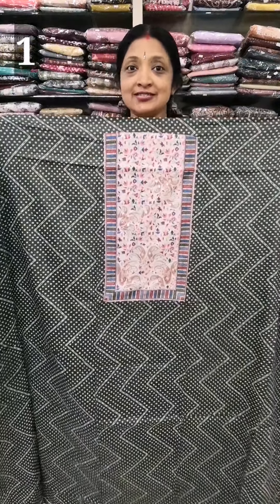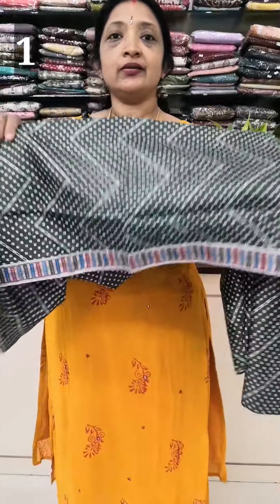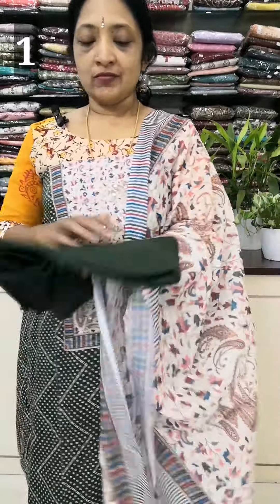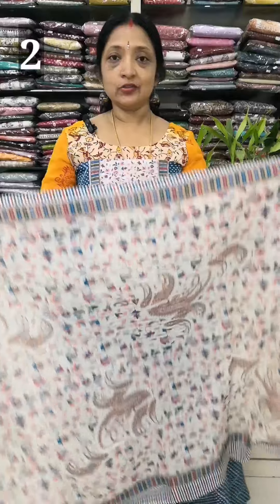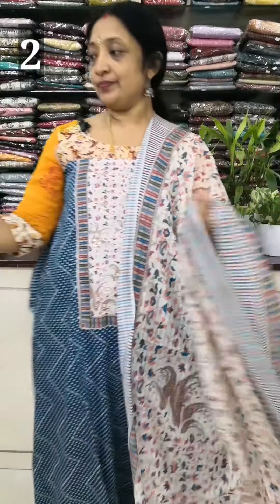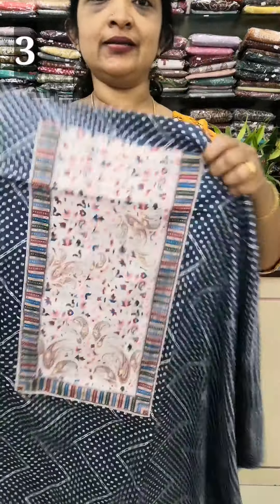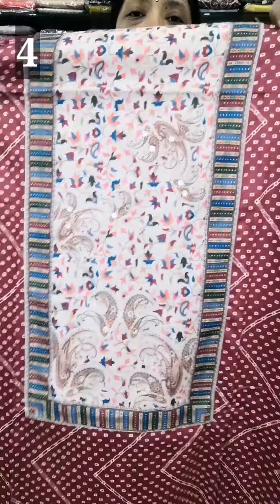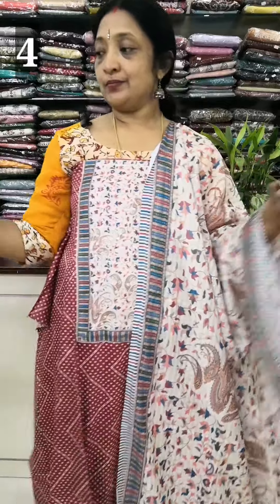Semi silk | Daily wear | Salwar suits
Semi silk | Daily wear | Salwar suits | NOBLE LADY